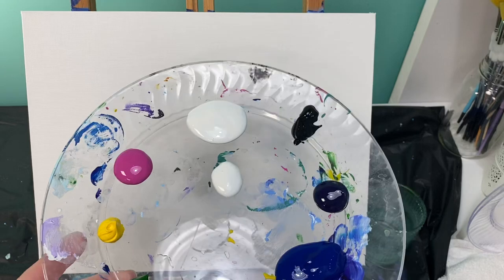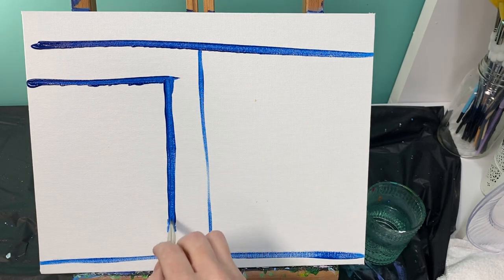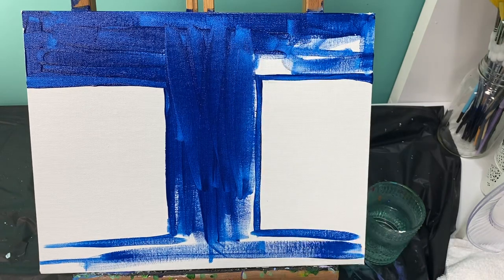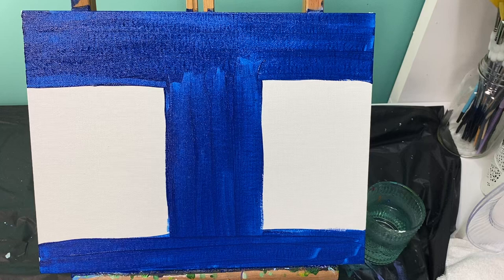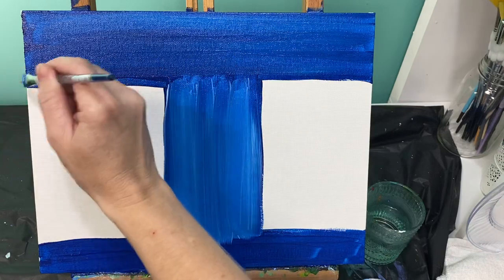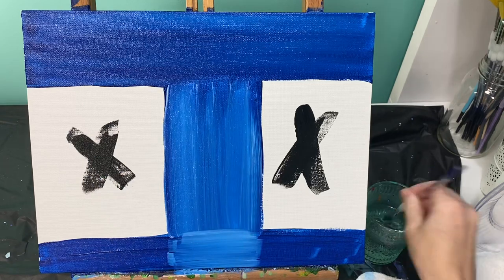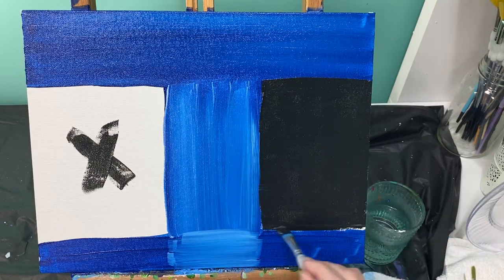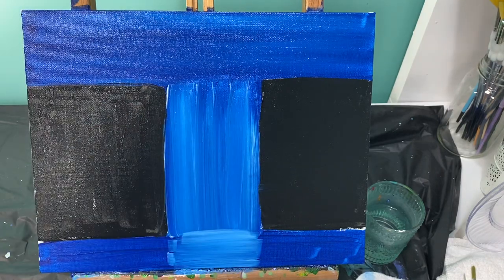Adult class waterfall part 1